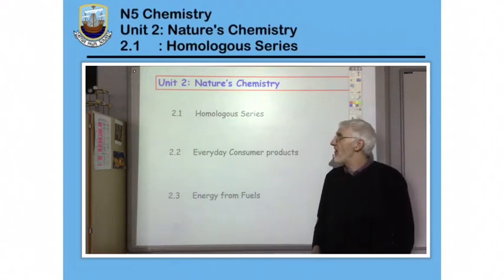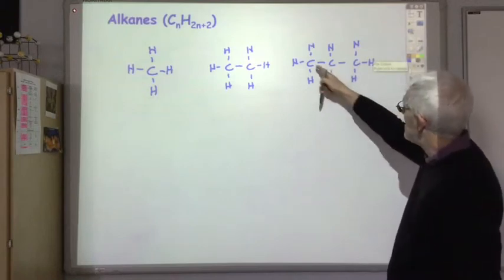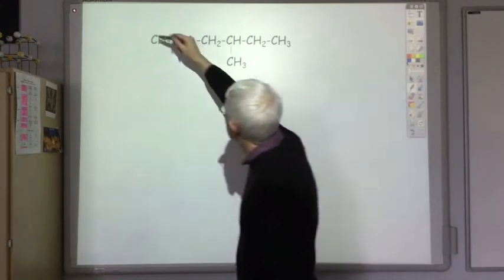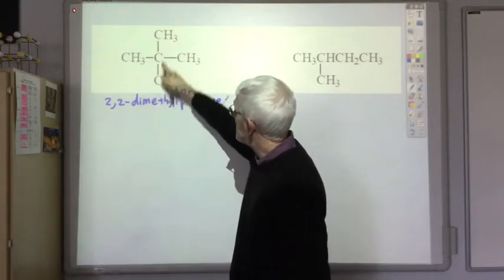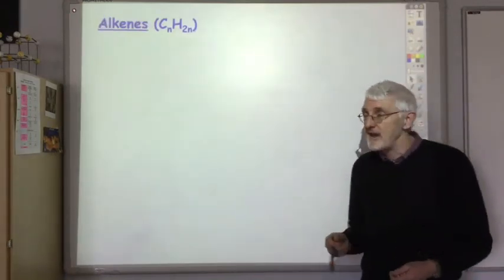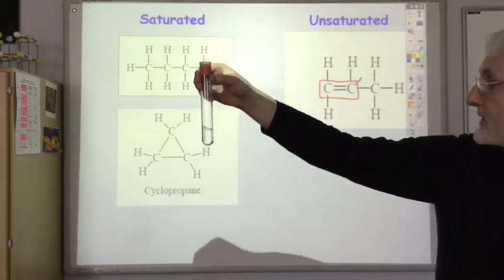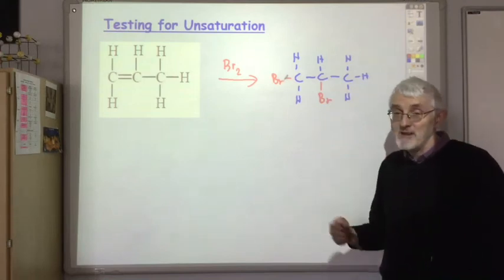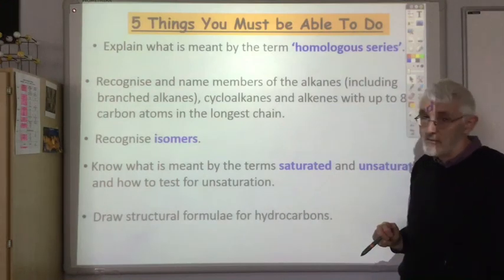2 1 Homologous Series